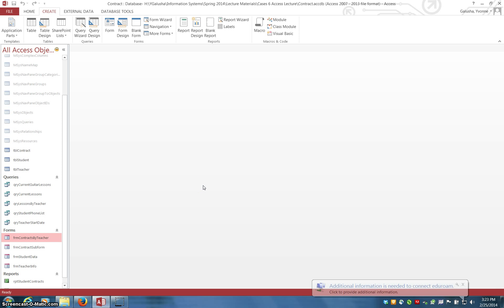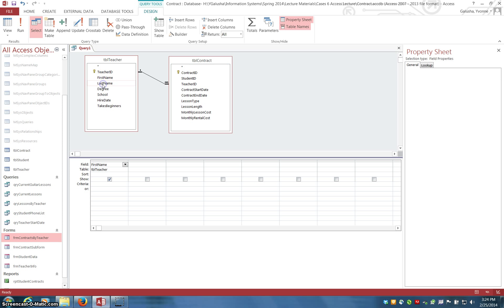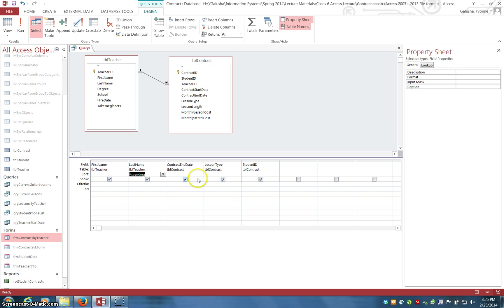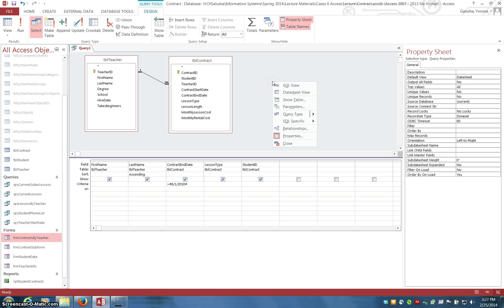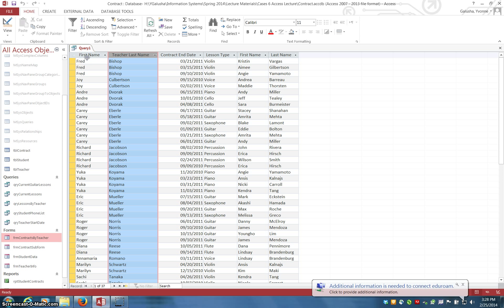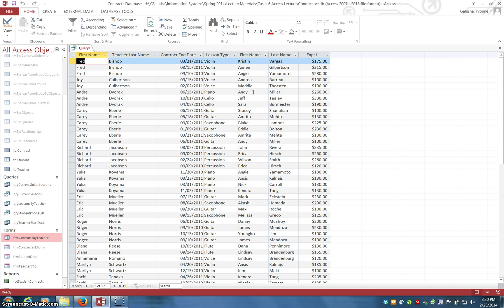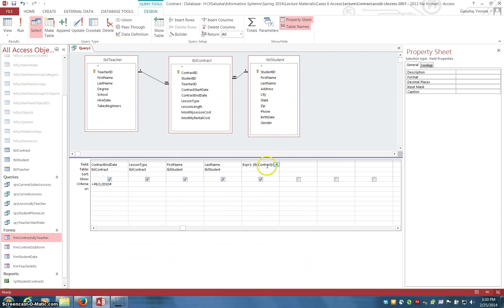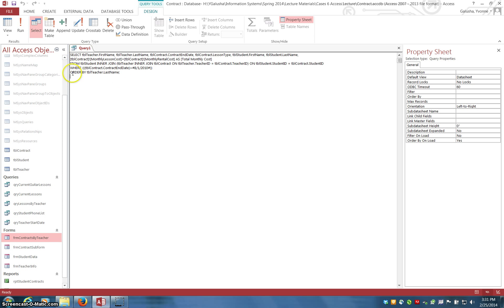6K:105 Case 6 Access - MultiTable Query with Calculated Field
Developing query in Access from more than one table with a calculated field